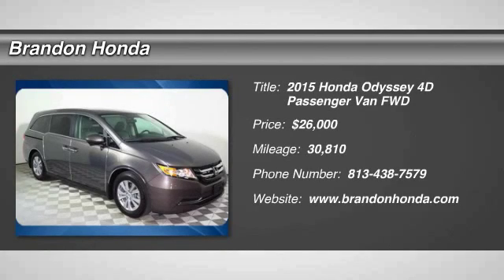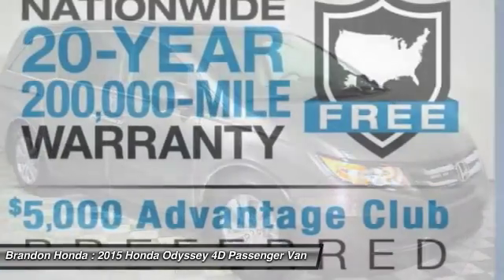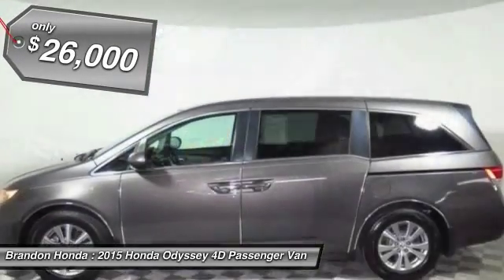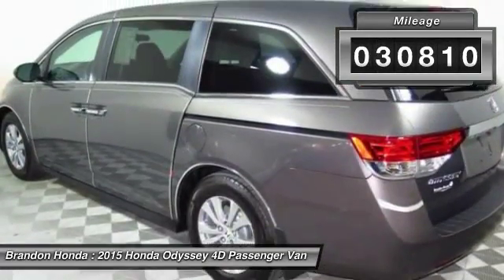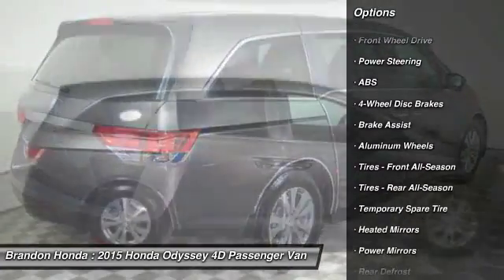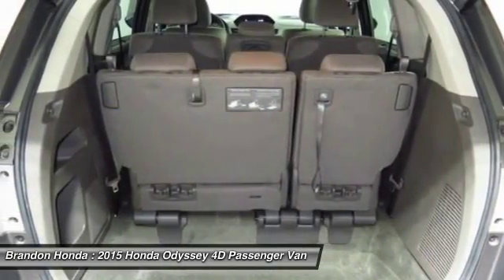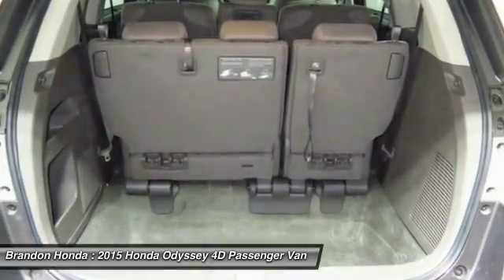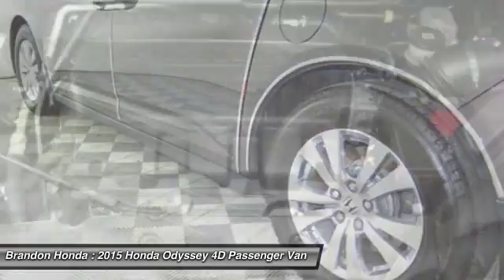2015 Honda Odyssey Tampa FL B134009A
2015 Honda Odyssey EX - $26000

Brandon Honda
9209 East Adamo

20 YR/200K WARRANTY, **CARFAX ONE OWNER**, This Is A BHO Car *Brandon Honda Original* !!, Quite Possibly the Best Vehicle for the Money, Brandon Honda NO Gimmicks Just Great Service and Prices!!, And **Well Maintained**. FREE 20-Year/200,000-Mile Warranty. This vehicle is a Brandon Honda Certified Used Car. It comes with our exclusive Brandon Honda 20-Year/200,000-Mile Power-train Warranty. Unlike other car dealers, Brandon Honda's coverage starts from the date of purchase and the actual miles that are on the odometer.Example: purchase a 7-year-old Brandon Honda Certified car today with 70,000 miles, and you are covered up to 270,000 miles or 20 years from today. Are you looking for a marvelous value in a vehicle? Well, with this gorgeous 2015 Honda Odyssey, you are going to get it.. This wonderful Honda is one of the most sought after used vehicles on the market because it NEVER lets owners down.2 FREE OIL CHANGES WITH PURCHASE!!